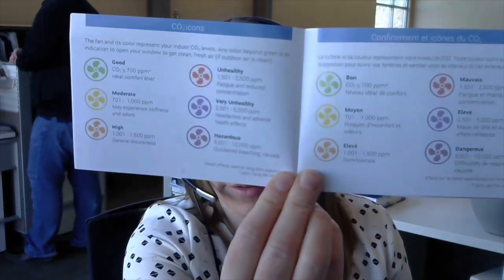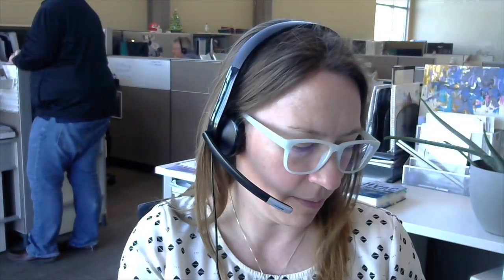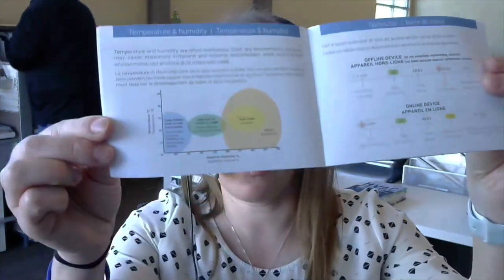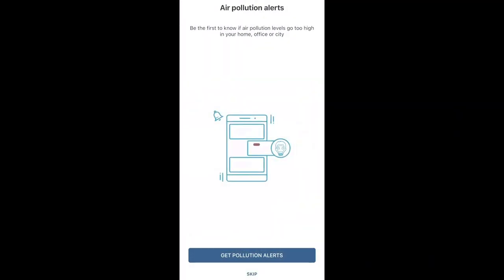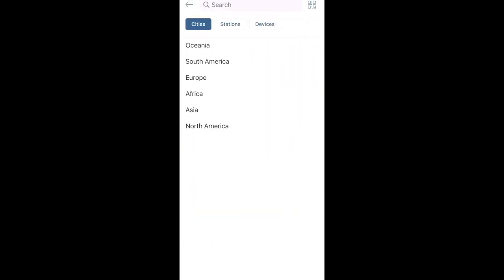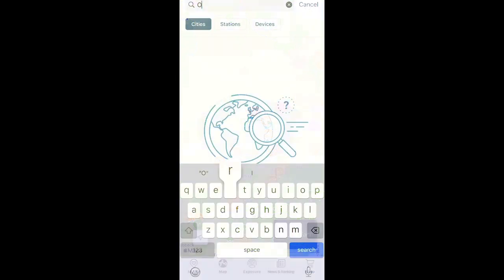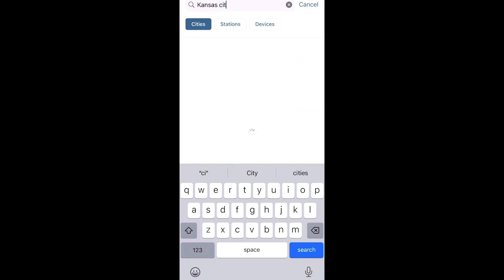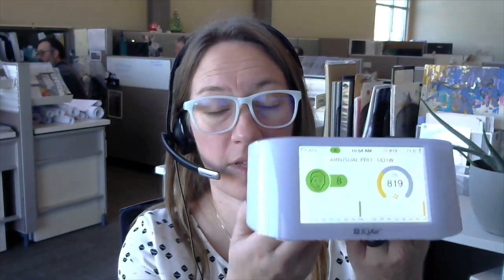AirVisual Pro by IQAir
This was a device that one of our employees got from a professor as part of a grant, and they were kind enough to let me unbox and take a look!